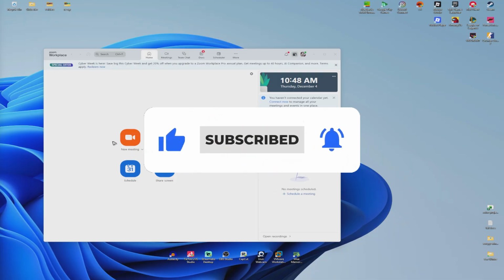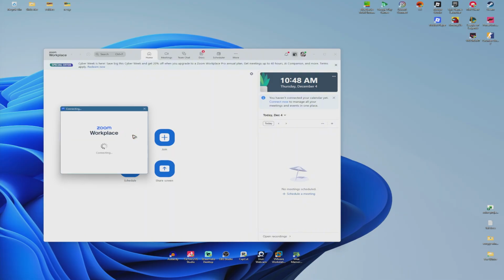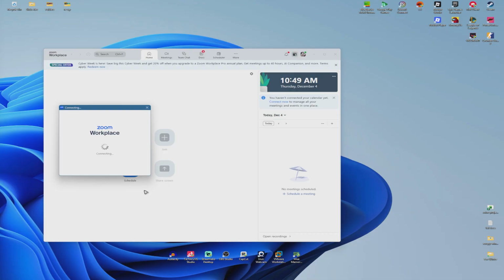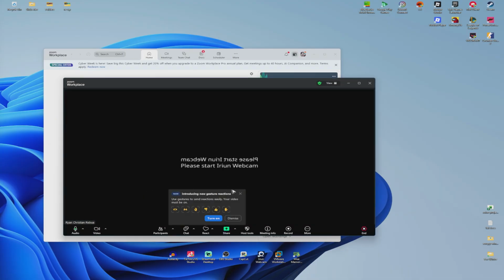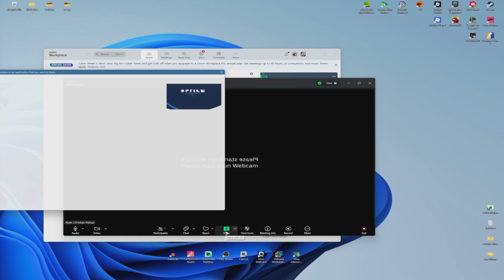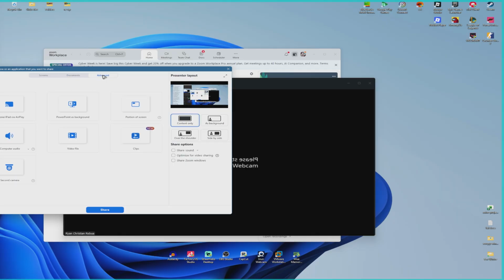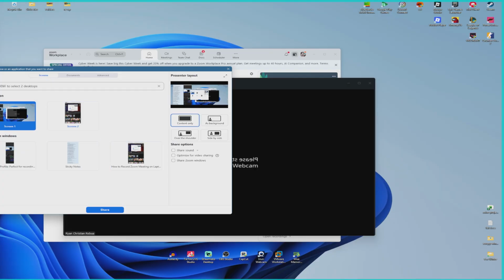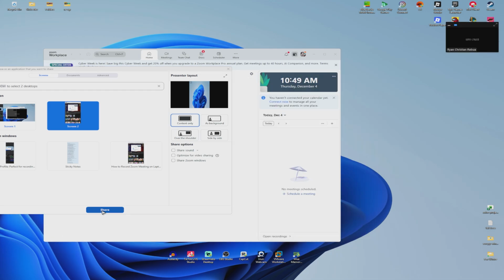How To Share Screen On Zoom (Easy Guide 2026)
How To Share Screen On Zoom

In this video, I will show you how to share your screen on Zoom using the latest 2026 version. Whether you're teaching, presenting, hosting a meeting, or helping someone remotely, screen sharing is one of the most powerful features of Zoom. I’ll show you how to share your entire screen, specific apps, browser windows, audio, presentations, and advanced options like portion sharing or device mirroring. You’ll also learn how to fix common issues such as black screen sharing, disabled permissions, no audio, low-quality video, and screen share lag. By the end, you’ll know exactly how to share your screen smoothly and professionally in any Zoom meeting.

00:00 Introduction
00:10 How To Share Screen On Zoom